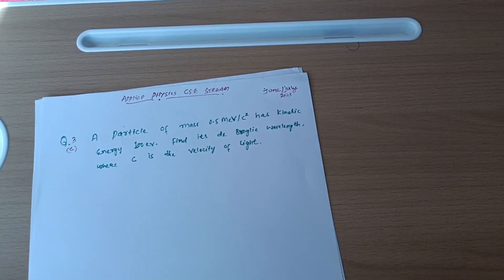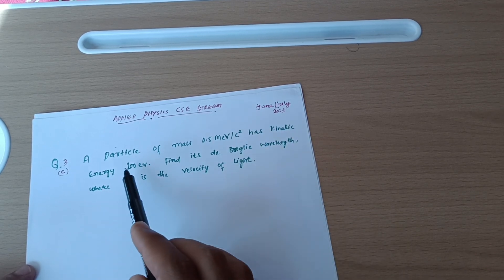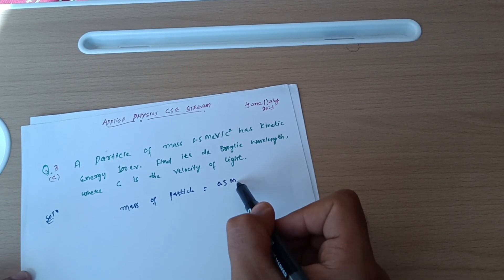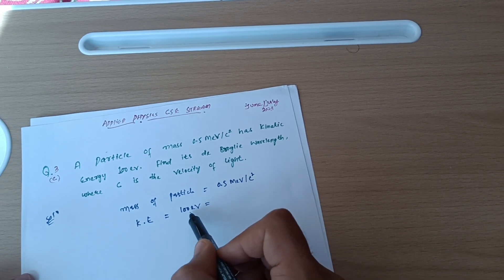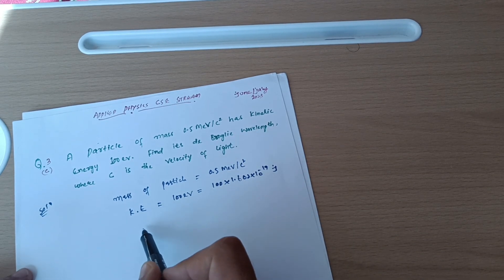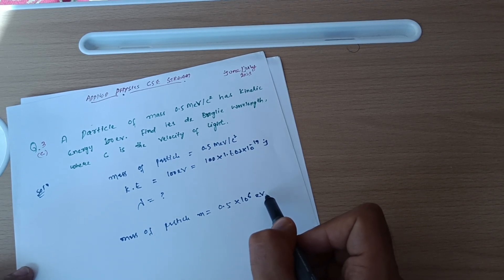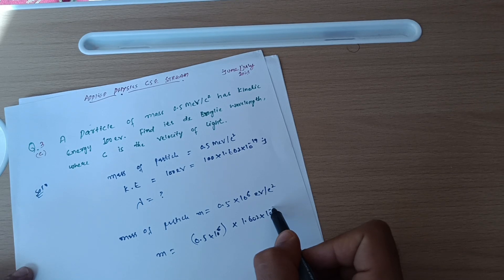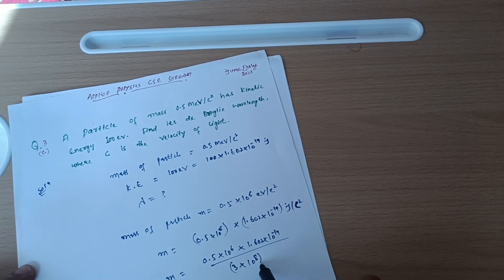Applied Physics Vtu Solved Numerical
Applied Physics Vtu Solved Numerical#vtu

physics numericals vtu
applied physics for cse stream vtu numericals